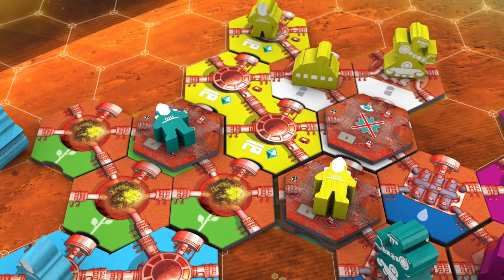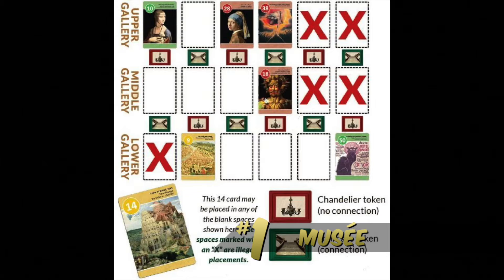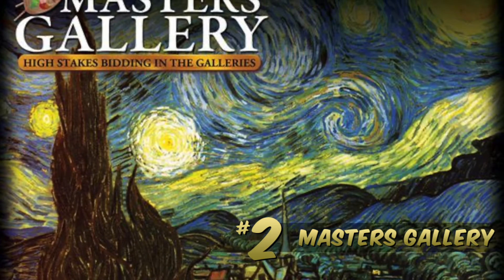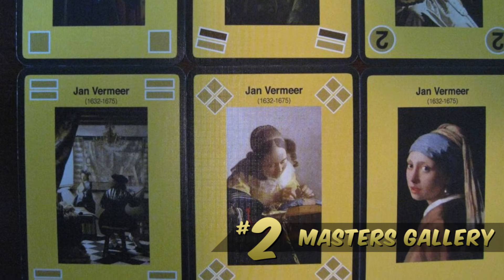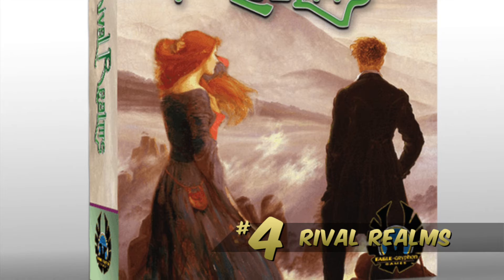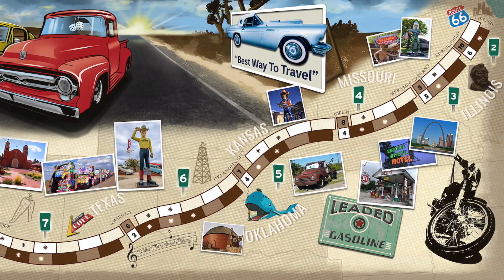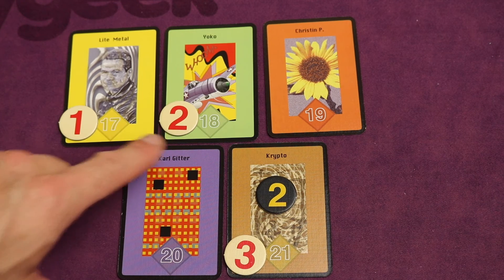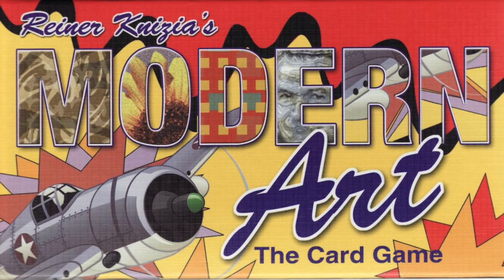Eagle-Gryphon Games Vlog #25 - "Mars, Route 66 & Art"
Welcome to our weekly vlog showcasing news, sneak peeks, and more!

00:00​ - EGG Vlog July 1, 2021
00:10 - Introduction
00:46​ - Kickstarters: Past, Present & Future
01:20 - Focus on Five: More Games Featuring Art
05:15 - Graphic & Design Sneak Peaks
05:55 - EGGs from the Vault
07:58 - Subscriber Contest